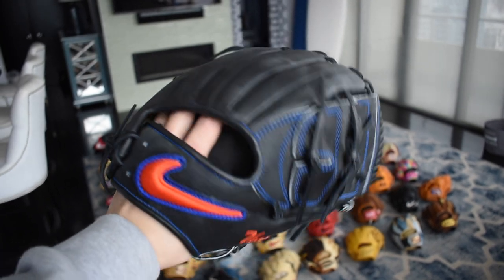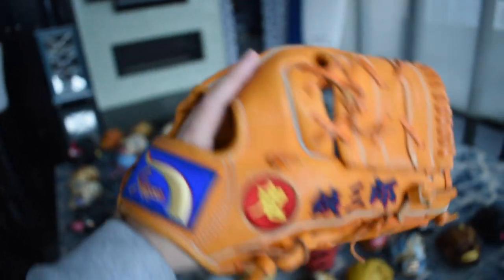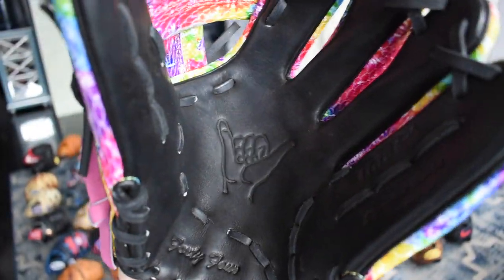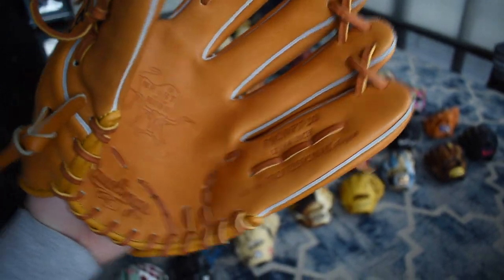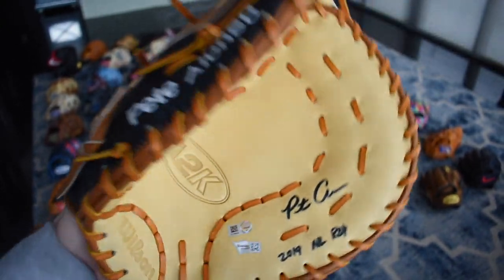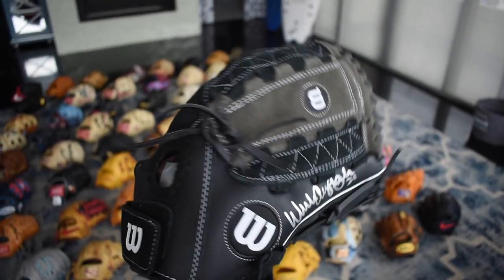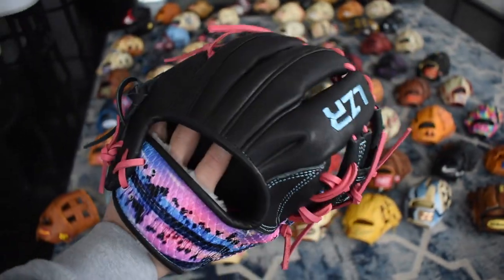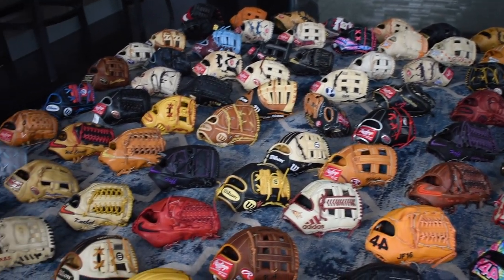THE BEST GLOVE COLLECTION!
You guys know me on instagram as @Coachellagloves. This video was a blast to shoot, I hope you enjoy my collection.

Dm me if you want anything on this video or on my page, I trade gloves so I am willing to listen to any offer.